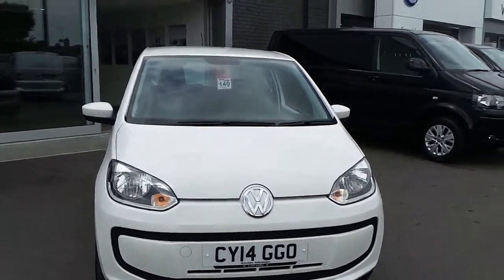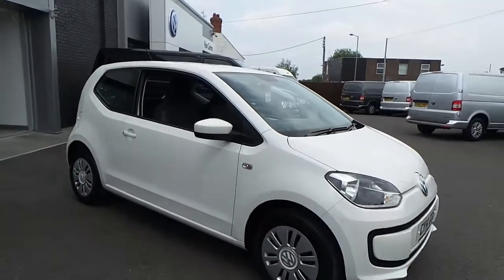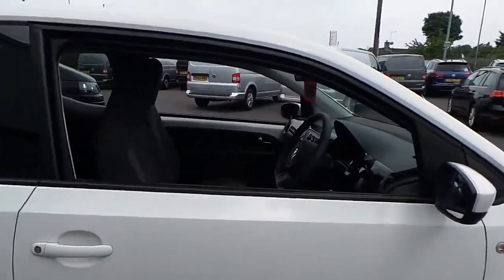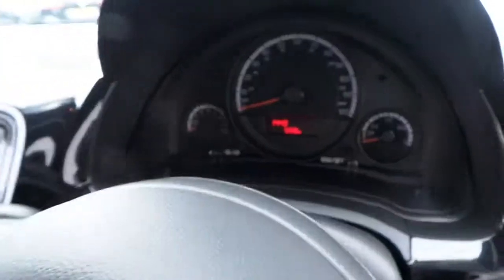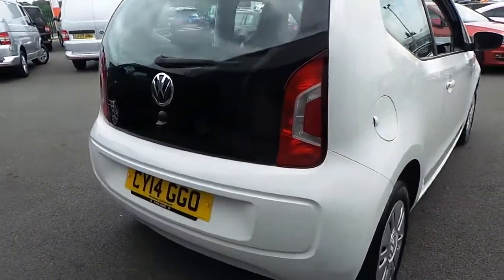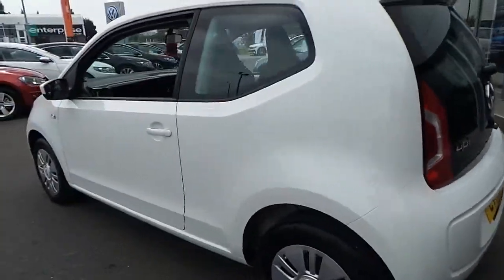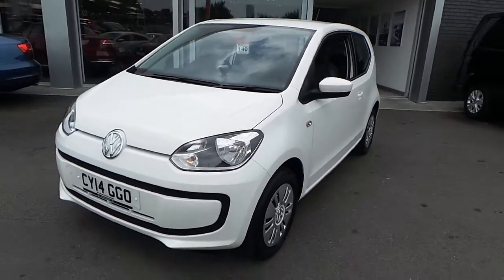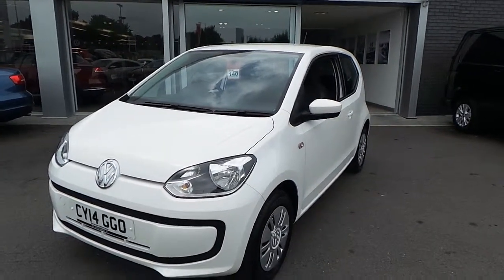Volkswagen Move Up 1.0 60ps now available at Wrexham Volkswagen!